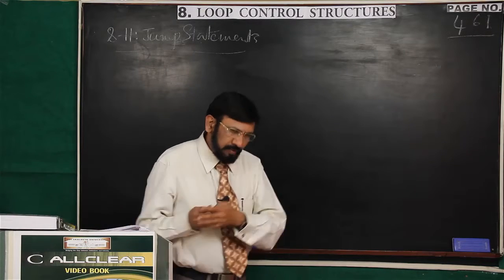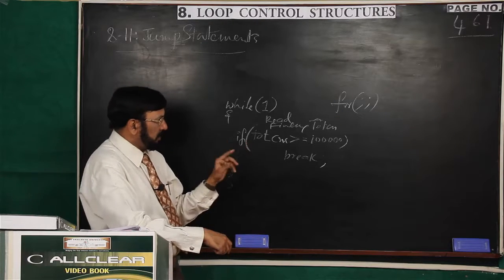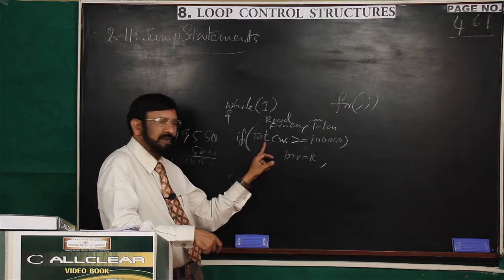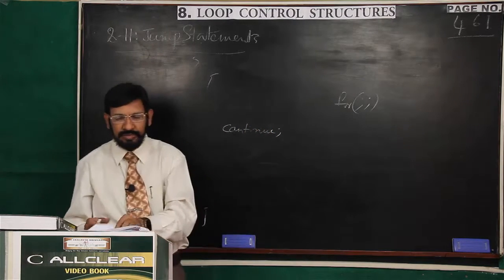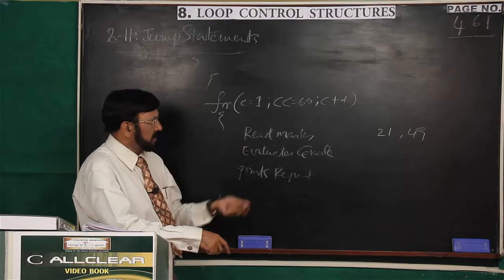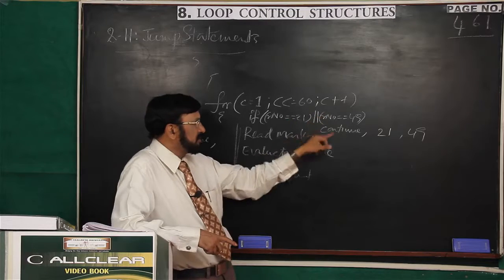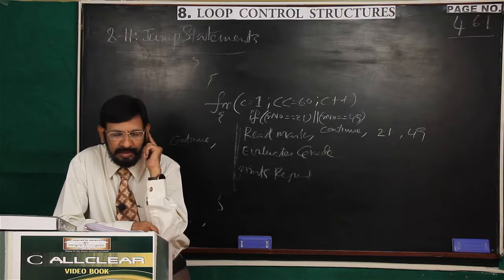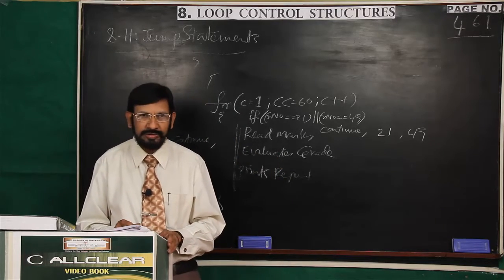8.11 Jump Statements